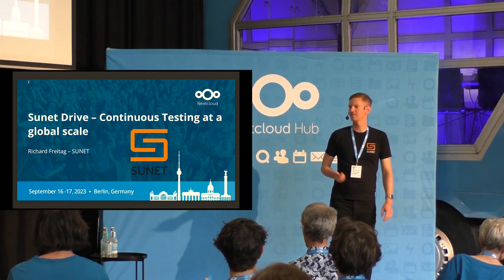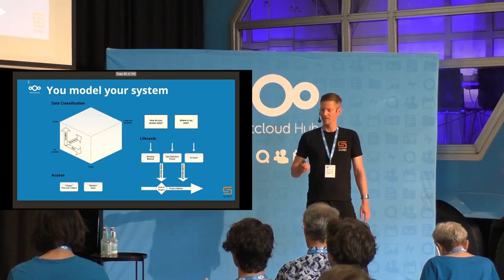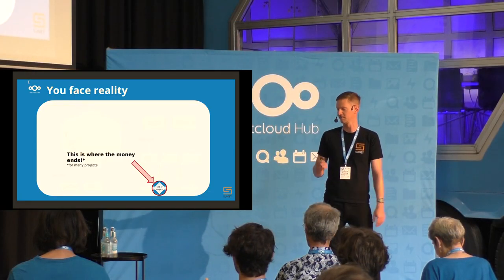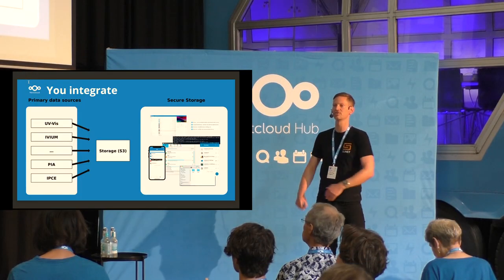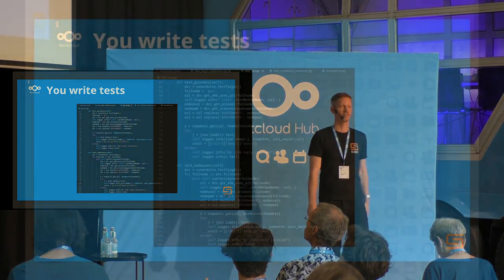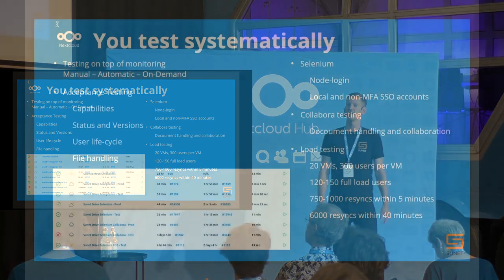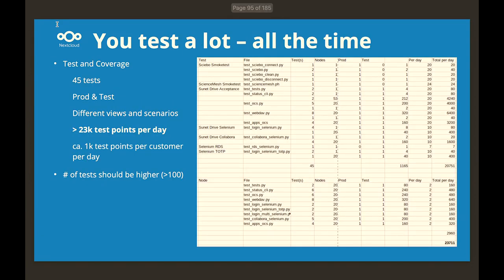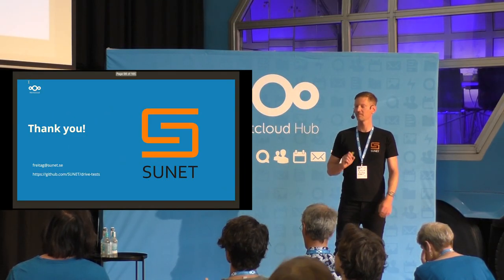Sunet Drive - Continuous Testing at a Global Scale | Nextcloud Conference 2023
Sunet Drive is a national file storage infrastructure for universities and research institutions in Sweden. It is based on a Nextcloud Global Scale setup and is comprised of 54 nodes, one prepared for each institution. This setup ensures data sovereignty while being part of a larger federation, including the ScienceMesh for international collaboration. The setup is duplicated in a test environment which is also used for staging and development. In total, around 300 virtual servers are deployed, and a setup using k8s is in preparation.

One step in ensuring the functional stability of such a large setup is rigorous and automated testing. This covers basic tests of the status.php sites, but also OCS tests for user lifecycle management and app-consistency, WebDAV tests, as well as more sophisticated Selenium testing for login, TOTP, Collabora for file editing and more. Automated testing currently generates around 25000 daily test points, ensuring the stability and consistency of the deployed solution. Scalability and load testing is done using a setup that can simulate the load from many users, and has been used to test for up to 6000 users.

The lightning talk will highlight the core-elements of the tests and test setup using Jenkins with multiple workers and X virtual framebuffer (Xvfb), how it supports regression testing especially after updates, and how they complement conventional infrastructure monitoring with solutions such as Thruk.

Richard Freitag - Project Manager @ Sunet

Since 2020, Richard leads the development of Sunet Drive, a federated storage solution for research data currently used by 16 Swedish Universities. This includes collaboration and integration into the ScienceMesh, as well as leading efforts to port RDS (Research Data Services) to Sunet Drive/Nextcloud, for the publication of data to public repositories.